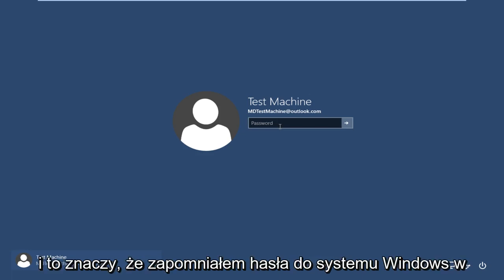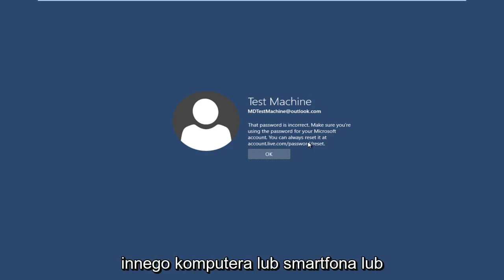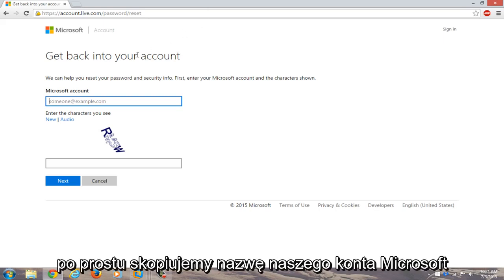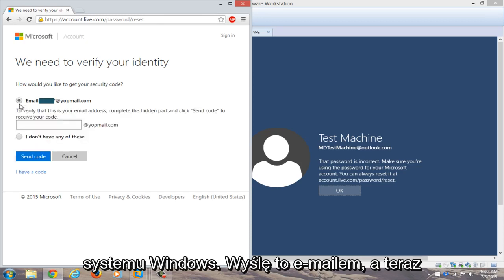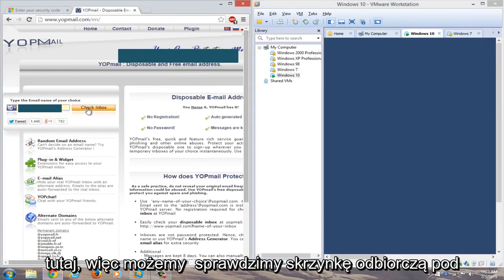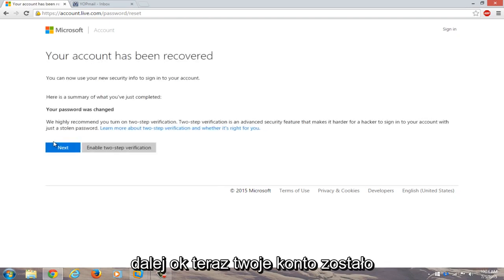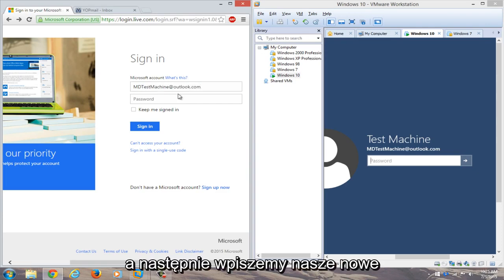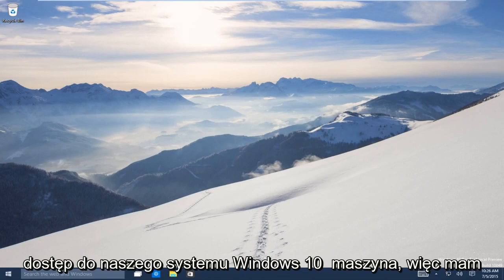Windows 10 - Resetowanie zapomnianego hasła do systemu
Zresetuj zapomniane hasło systemu Windows 10 szybko i bezpłatnie.

Czy zgubiłeś lub zapomniałeś hasła do systemu Windows 10 i zablokowałeś urządzenie z systemem Windows 10?

Jeśli masz dostęp do kopii zapasowej poczty e-mail, która została skonfigurowana podczas instalacji systemu Windows 10, ten proces nie powinien być taki zły. Ta metoda dotyczy również użytkowników połączonych z kontem firmy Microsoft. Powinno to również działać we wszystkich wersjach systemu Windows 10 (Home, Professional, Enterprise i Education).

Komputer z systemem Windows 10
Na ekranie logowania wpisz nazwę swojego konta Microsoft, jeśli nie jest wyświetlana. Jeśli na komputerze jest wiele kont, wybierz to, które chcesz zresetować.

Wybierz „Nie pamiętam hasła” poniżej pola tekstowego hasła.
Na ekranie „Odzyskaj swoje konto” wpisz znaki, które są wyświetlane w polu poniżej. Następnie wprowadź widoczne znaki i wybierz Dalej.

Na ekranie Zweryfikuj swoją tożsamość wybierz opcję otrzymywania kodu zabezpieczającego w postaci wiadomości tekstowej lub e-mail. Jeśli wybierzesz tekst, wpisz cztery ostatnie cyfry swojego numeru telefonu, a następnie wybierz „wyślij kod”.

Gdy otrzymasz kod w postaci wiadomości tekstowej lub e-mail na osobnym urządzeniu, wprowadź go, a następnie wybierz Dalej.

Na ekranie Resetuj hasło utwórz nowe hasło, a następnie wybierz Dalej. To ustawia twoje nowe hasło. Wybierz ponownie Dalej, aby powrócić do ekranu logowania.

Zaloguj się przy użyciu nowego hasła do konta Microsoft.

To resetowanie hasła systemu Windows 10 do konta opartego na systemie Microsoft będzie działać na wszystkich głównych producentach komputerów (Dell, Acer, Toshiba, HP (Hewlett-Packard), Samsung i tak dalej.

Problemy omówione w tym samouczku:

- Zresetuj hasło Windows 10
- Odmowa dostępu do hasła do systemu Windows 10
- Omijanie hasła systemu Windows 10
- Hasło do systemu Windows 10 omija brak dysku
- Zmiana hasła do systemu Windows 10
- Hasło do systemu Windows 10 CMD
- Utwórz hasło do systemu Windows 10
- Hasło do systemu Windows 10 nie działa
- Usuń hasło do systemu Windows 10
- Resetowanie hasła do systemu Windows 10
- Resetowanie hasła do systemu Windows 10 bez dysku
- Windows 10 usuwa hasło przy starcie
- Jak zresetować hasło do systemu Windows 10
- Zresetuj hasło w systemie Windows 10

Proces odzyskiwania hasła w systemie Windows 10 jest prawie taki sam, jak w systemie Windows 8 i nowszych, z kilkoma prostymi krokami.